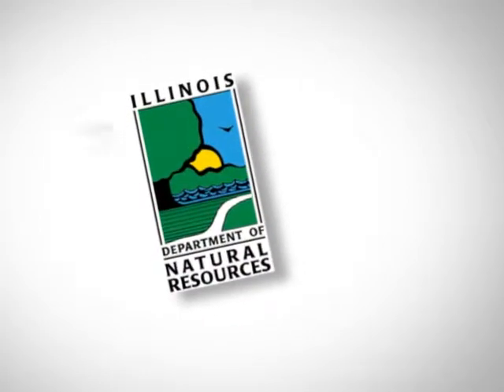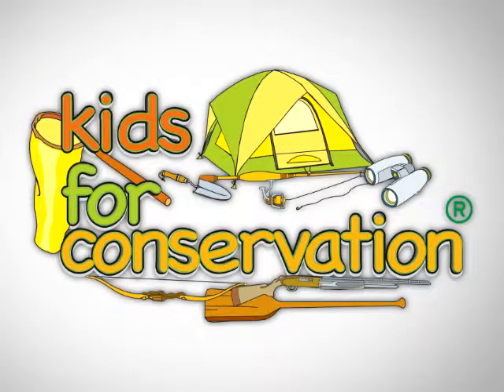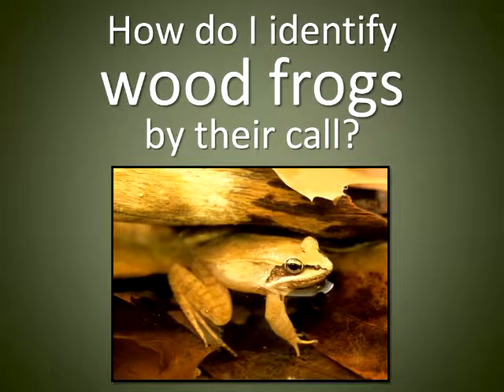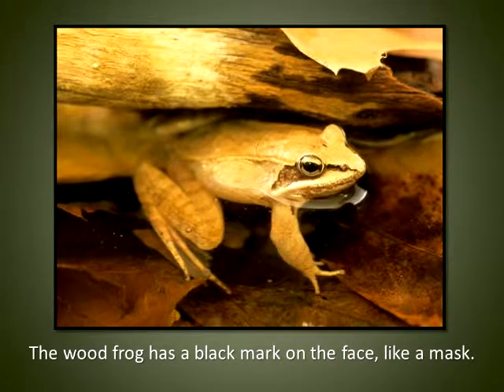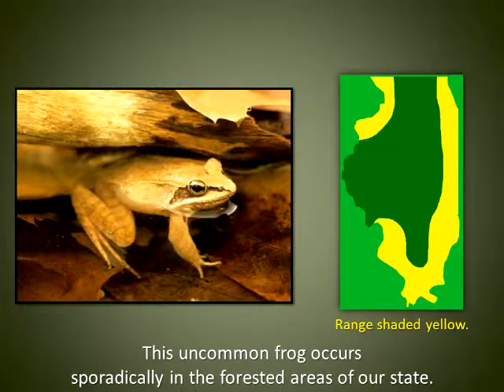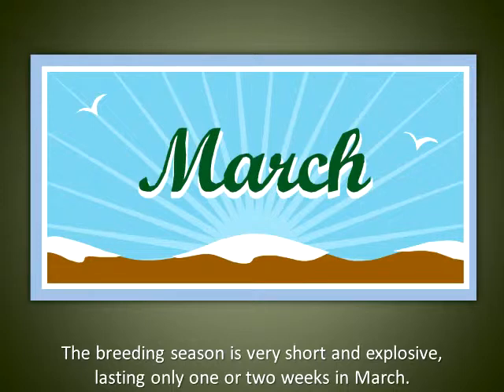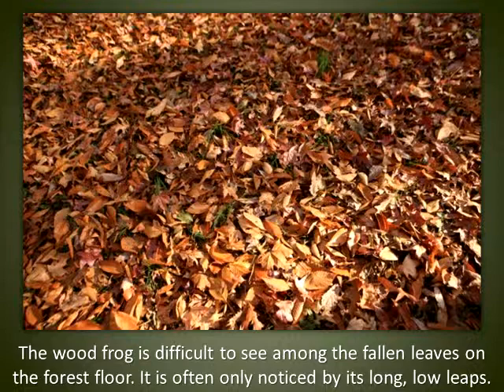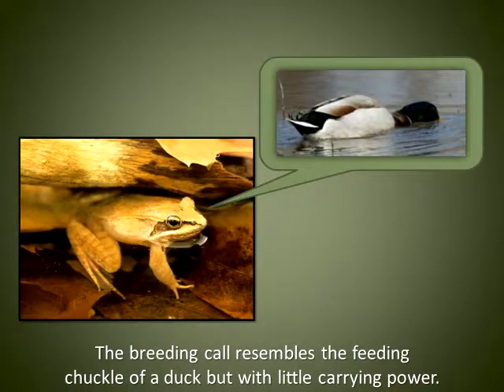How Do I...? Wood Frog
Learn to identify wood frogs by their call!